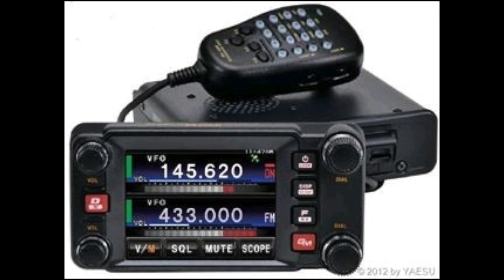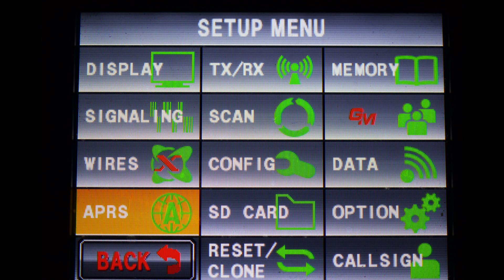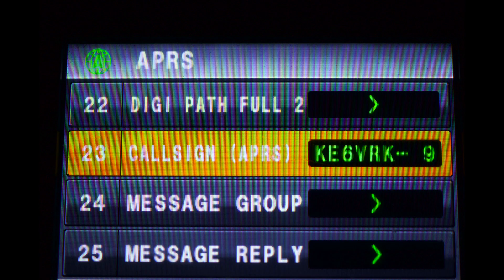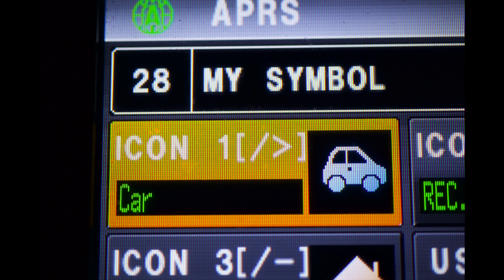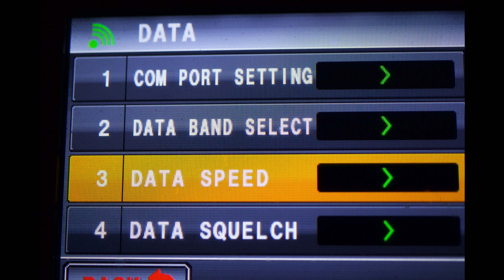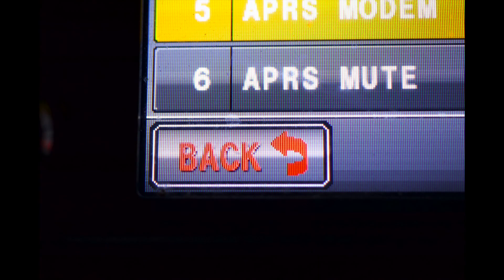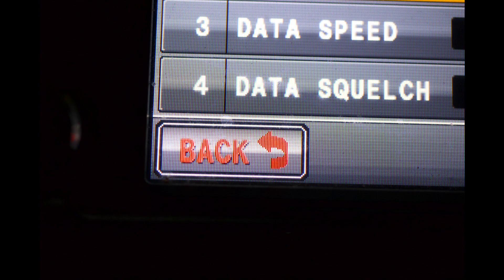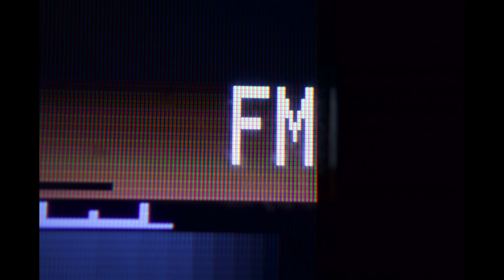APRS on the FTM-400xdr by Yaesu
This video is about setting up the Yaesu FTM-400xdr on APRS.